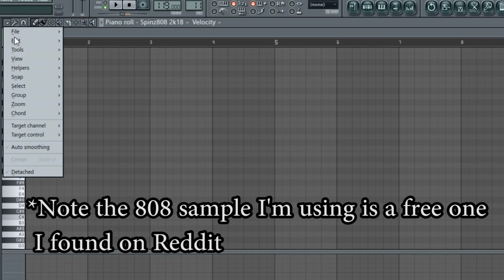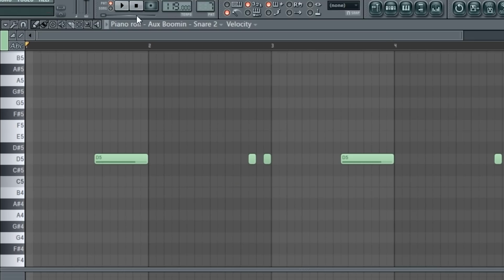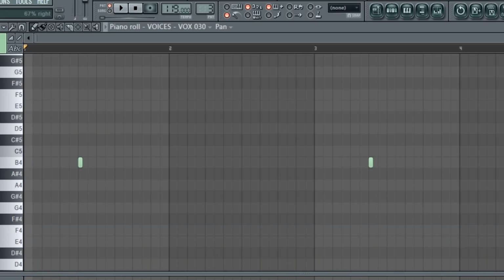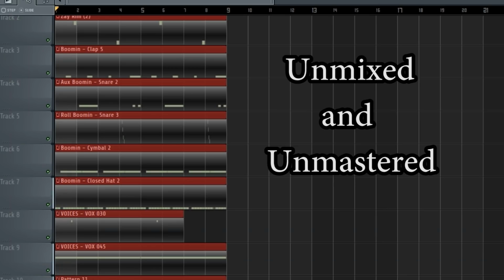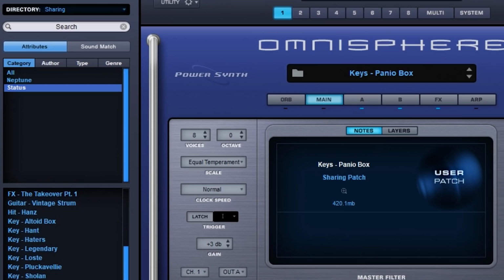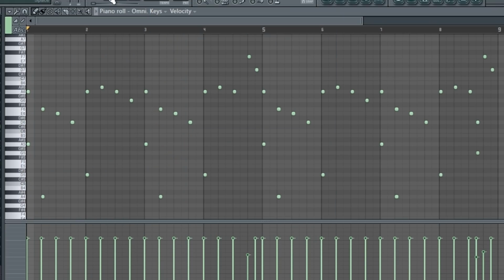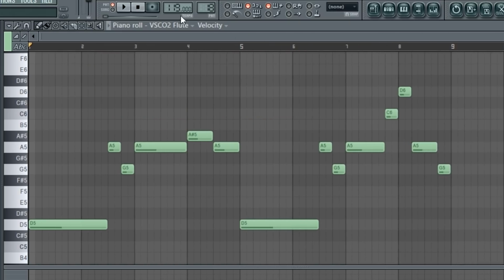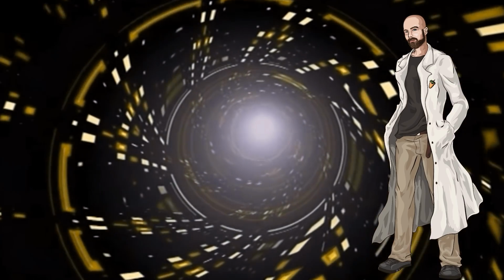From Scratch: A J. Rent Song In 9 Minutes | 50K Subscriber Special FL Studio Trap Tutorial 2018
For my 50K subscriber special I figured I'd go with a viewer request and break down J Rent music sound and show you how to make a J. Rent type beat from scratch in 9 minutes. I'm going for a bouncy trap beat / dark trap beat tutorial

This is an original trap beat where I make a J Rent type beat from scratch and rap over it. I'm showing you how to make a jrent type beat in FL Studio 2018. I'm making trap music in this tutorial of FL Studio 2018, it's a rap music tutorial/rap beat tutorial, wherein I create a jrent trap type song in under 10 minutes. It's a rap, hip-hop, trap tutorial.